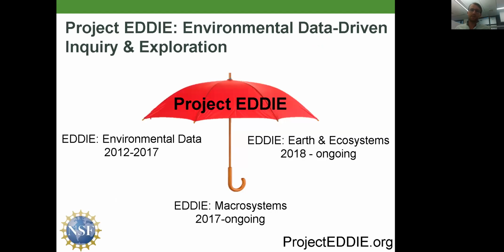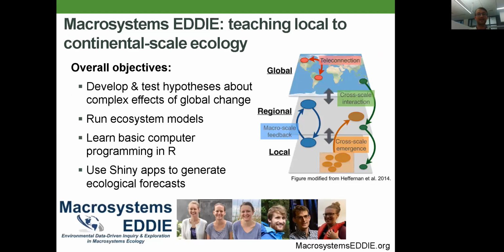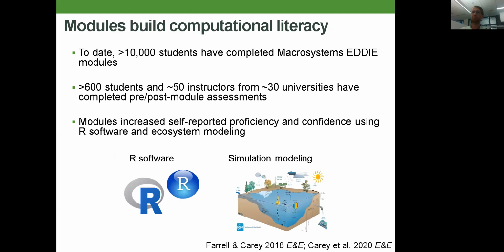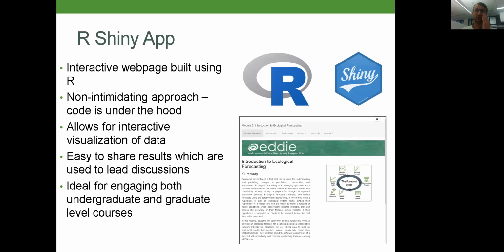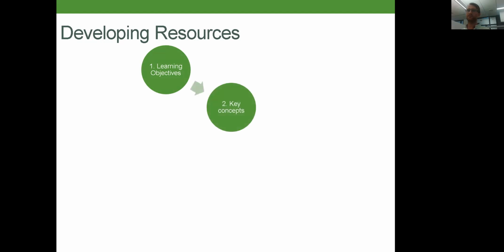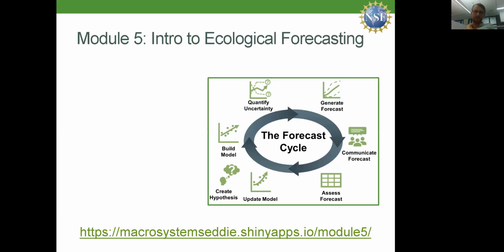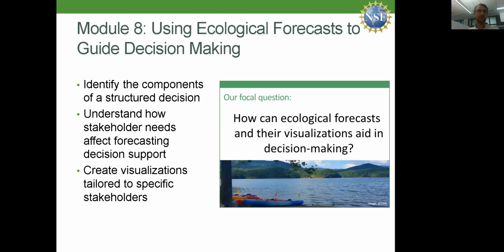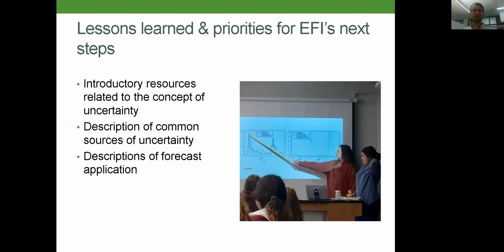Macrosystems EDDIE Overview. EFI Meeting June 28-29, 2021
Tadhg Moore from Virginia Tech provides an overview of the Macrosystems EDDIE project and the ecological forecasting modules for the virtual NSF-funded EFI Research Coordination Network meeting on Empowering the Development of the Next Generation of Educational Materials for Ecological Forecasting.